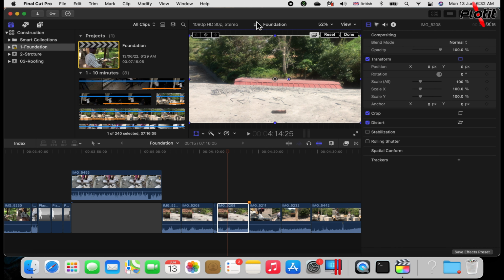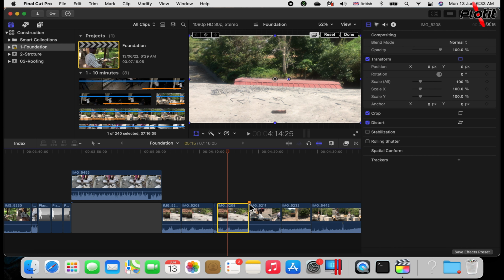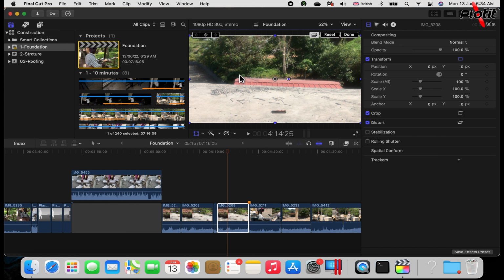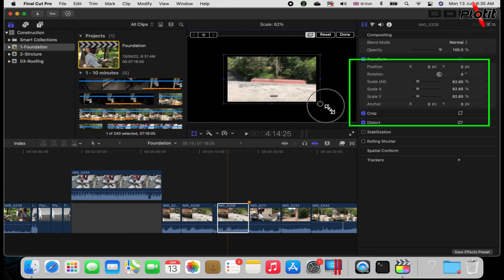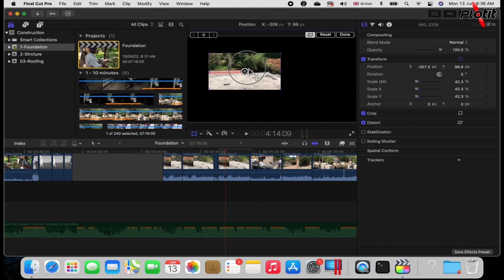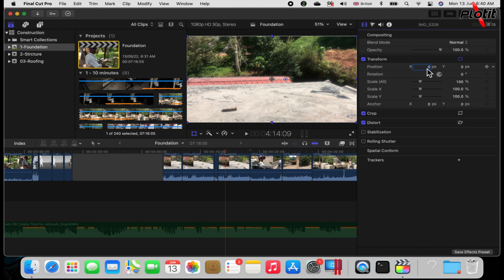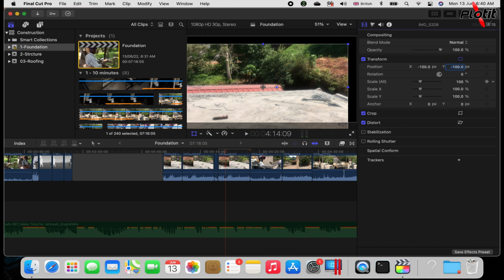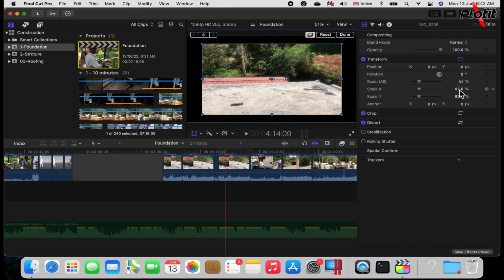07 02 Resize Rotate Move E 4K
For the complete course, visit plotit.org